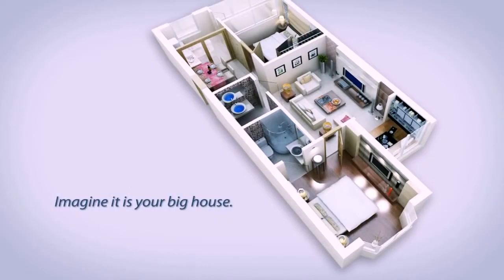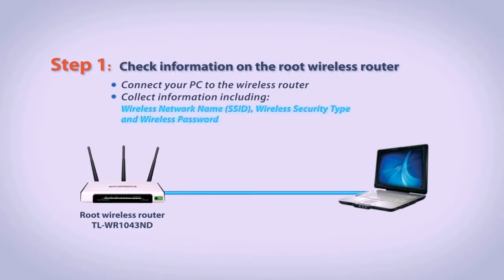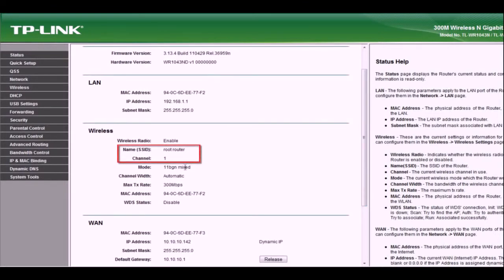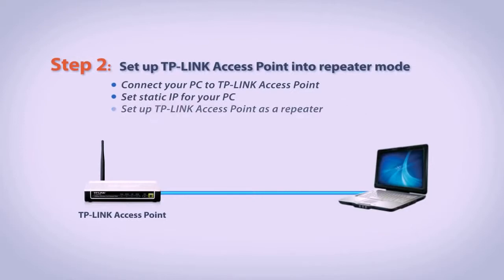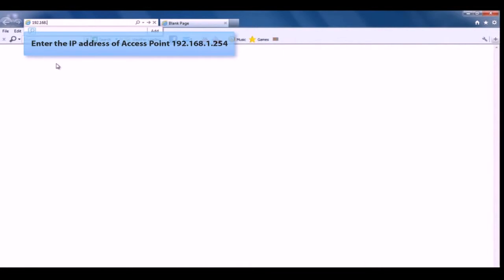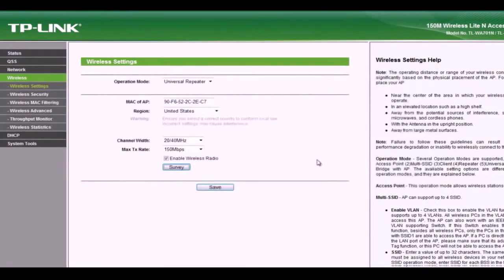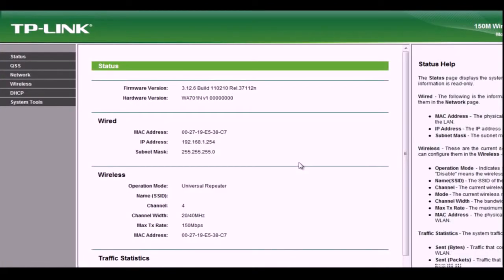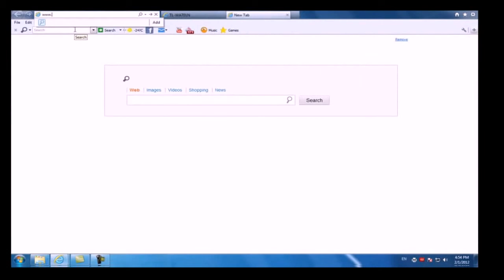TP-LINK Point d'accès sans fil TL WA701ND TL WA801ND TL WA901ND configuration et installation